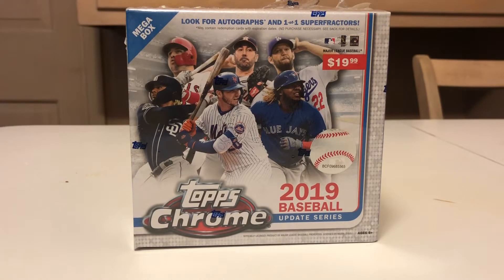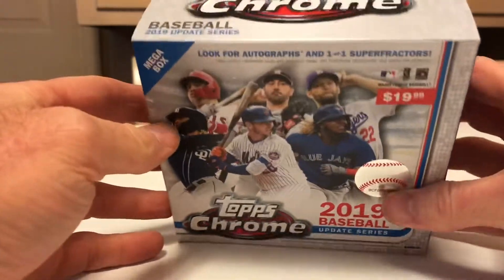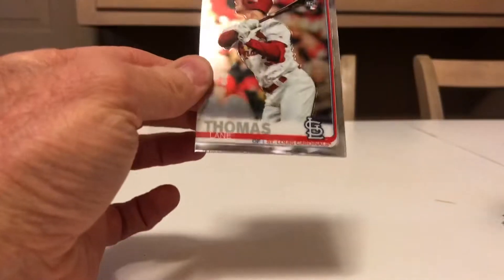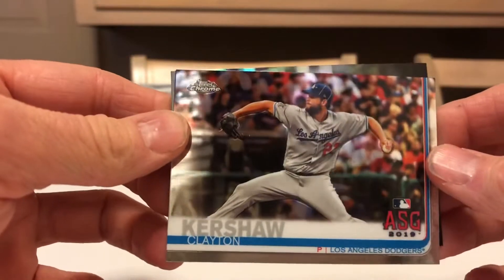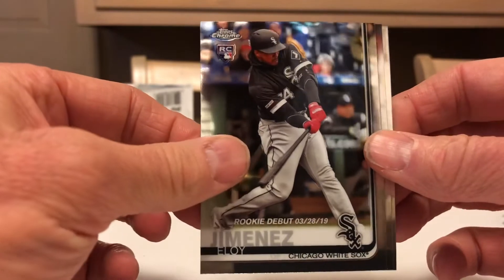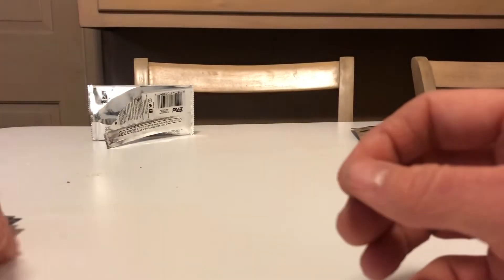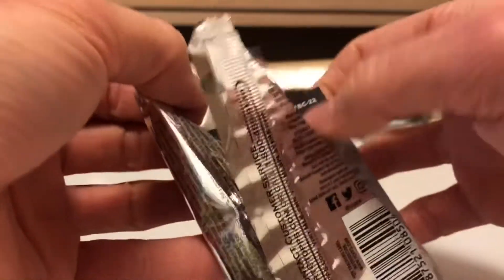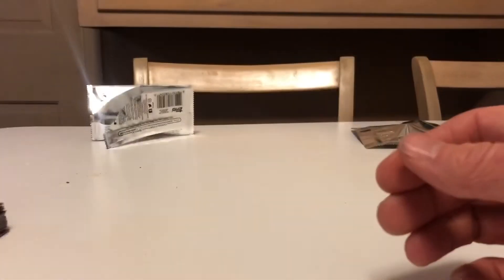Incredible 2019 Topps Chrome Update Box Break! Rookies!!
Finally found some boxes!!